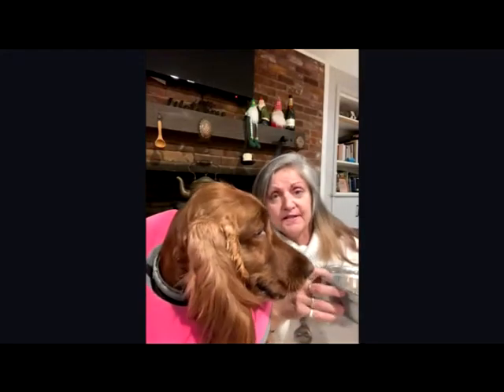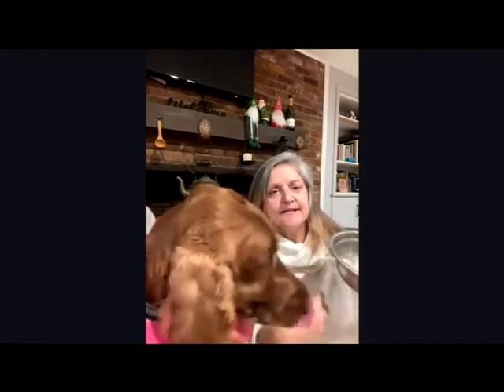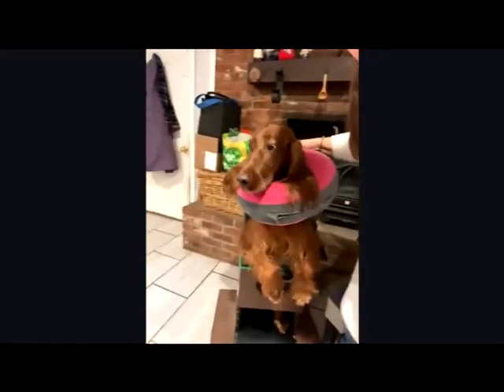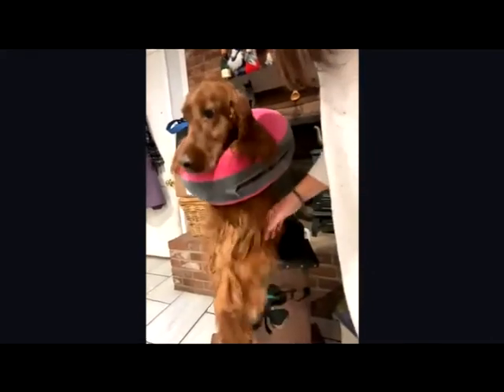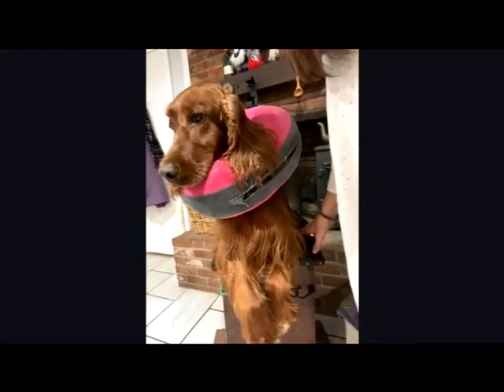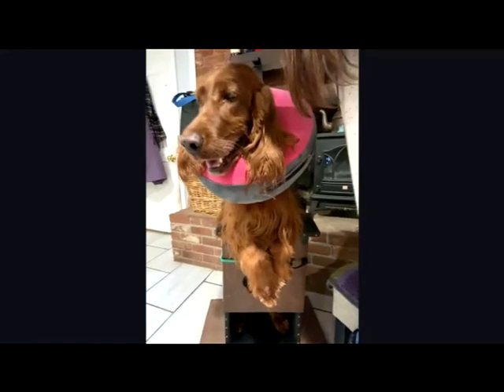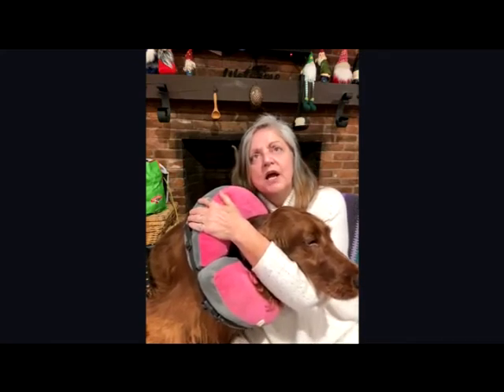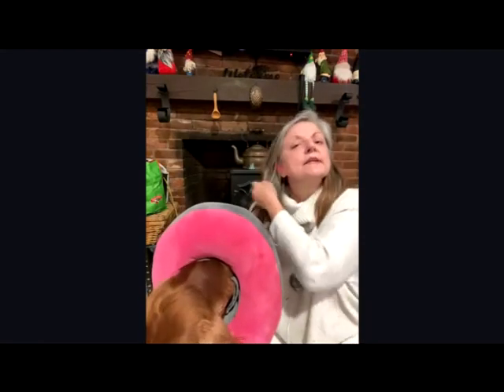What does Viagra have to do with Megaesophagus?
Educational seminar courtesy of The Saluki Association of New England.